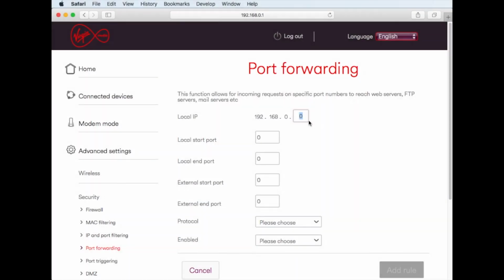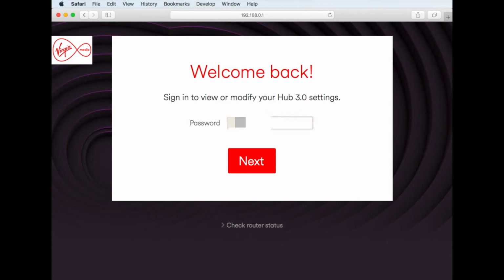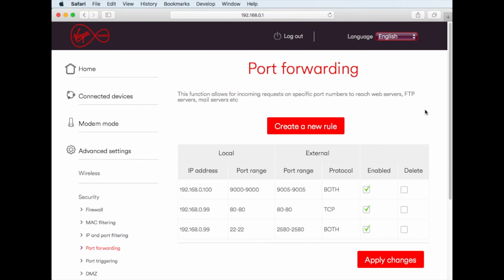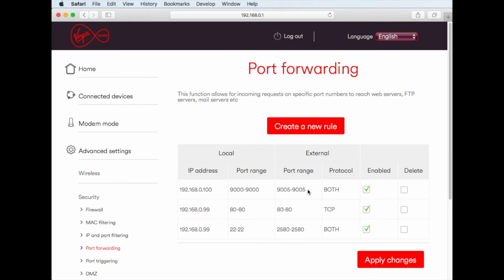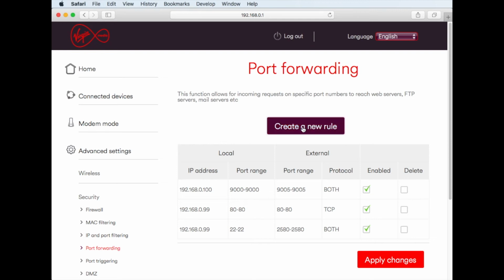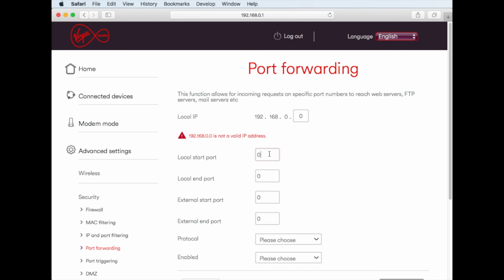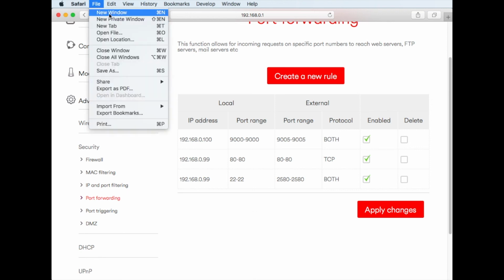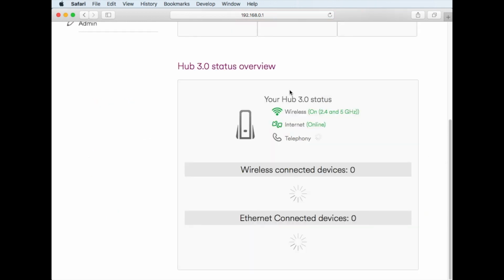Virgin Media Hub 3.0 Port Forwarding / Router Settings Setup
Port Forwarding is also known as Network Address Translation. (NAT)

This video demonstrates how this can be done with Virgin Media HUB 3.0